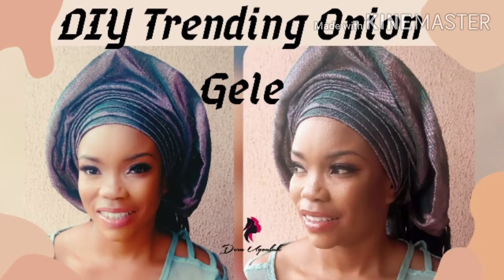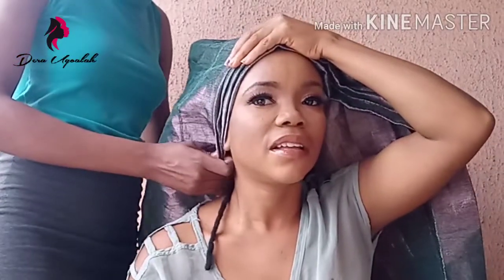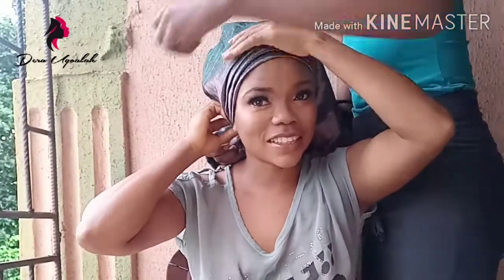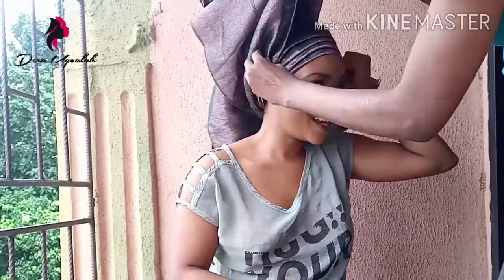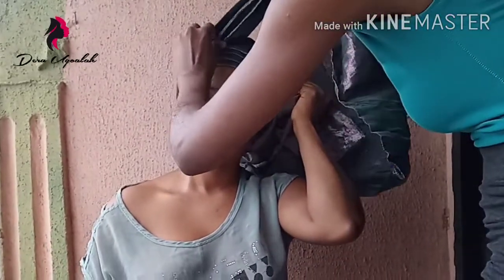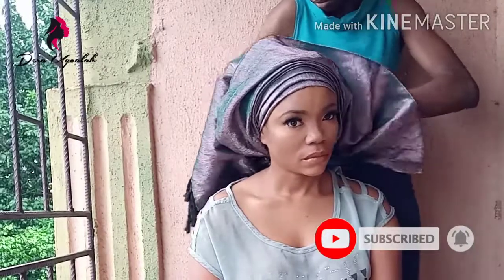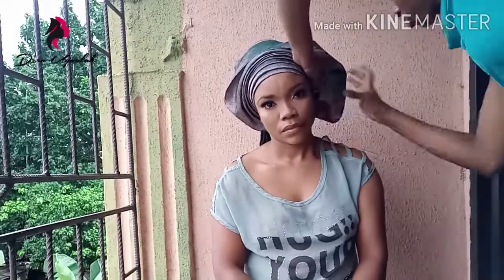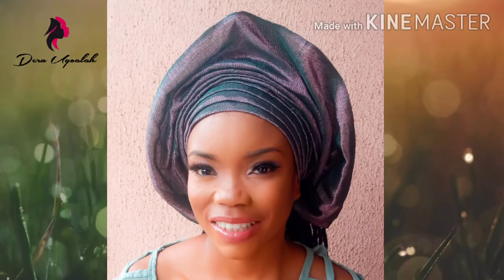Step-by-step 2020 trending gele tutorial for Beginners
I used a 70:30 ratio for the gele. In this video, I'll teach you how to tie the trending onion gele style from the beginning to the end, no step left out as much as is possible.

Watch this video to the end to get all needed information.